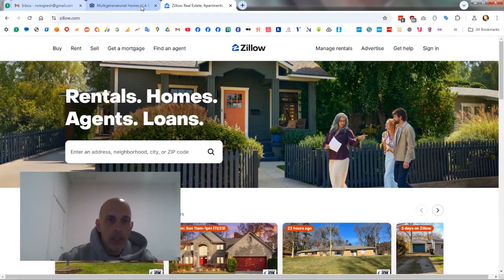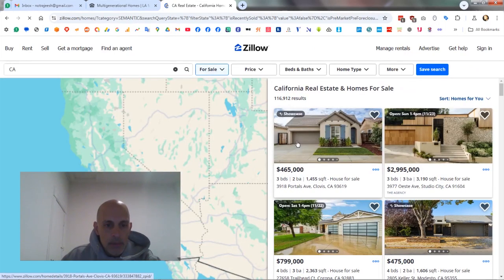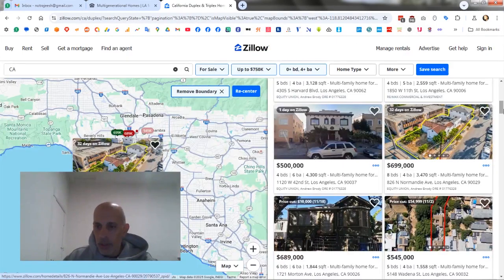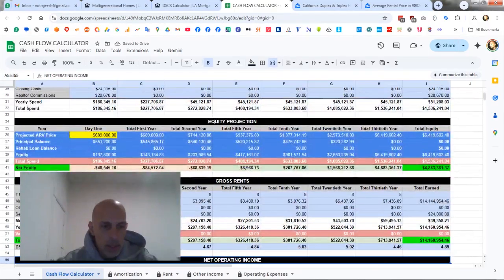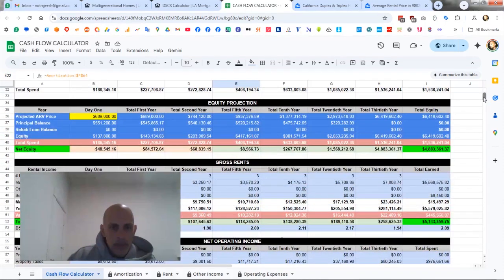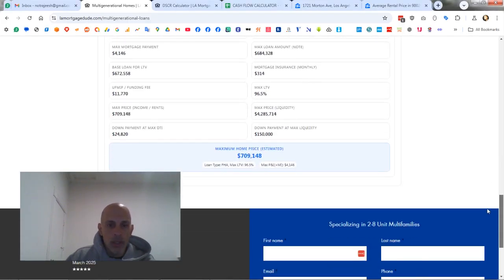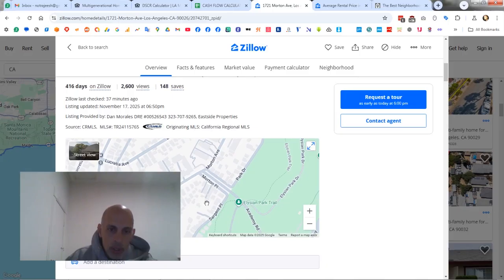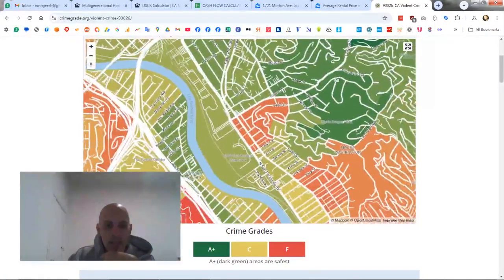Get Paid To Live In L.A. Triplex